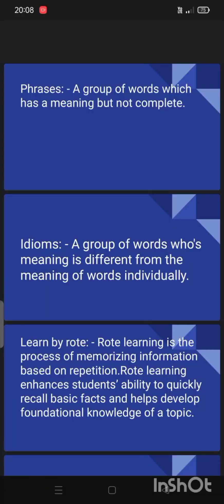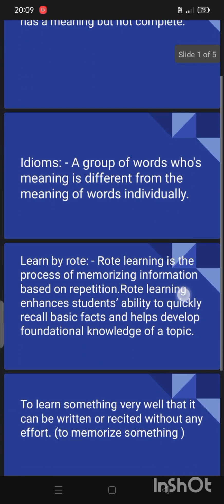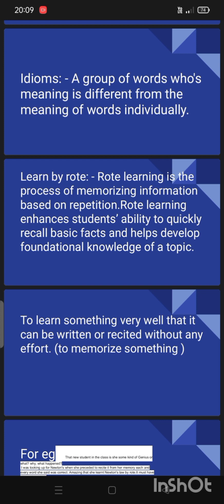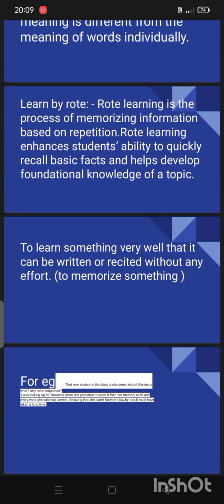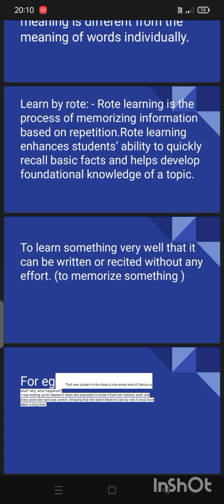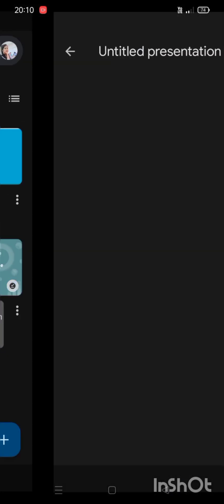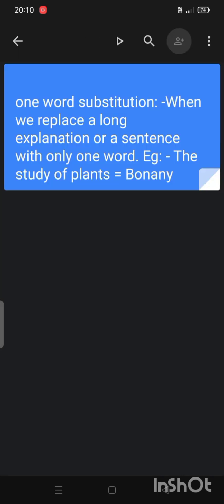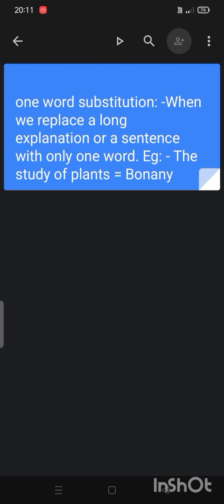Idioms and One Word Substitution. ID-23IUT0250081